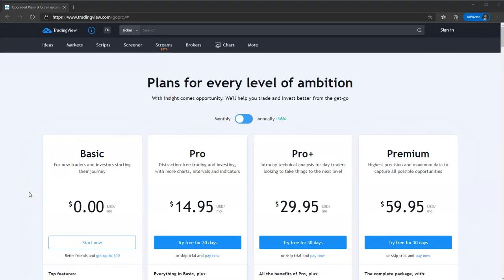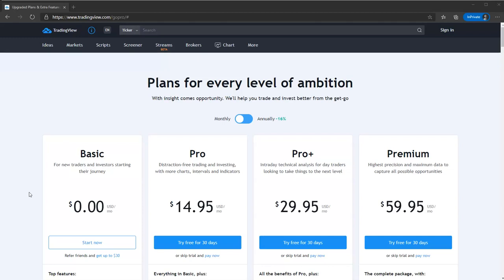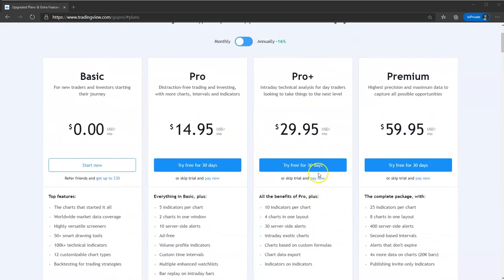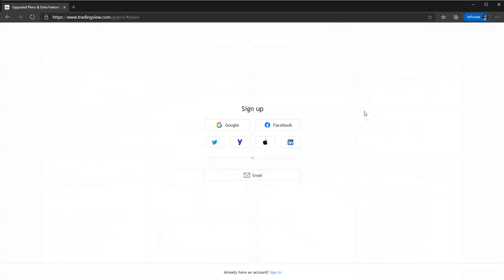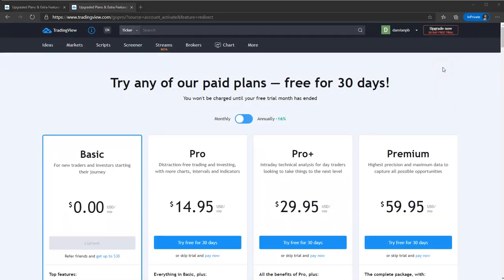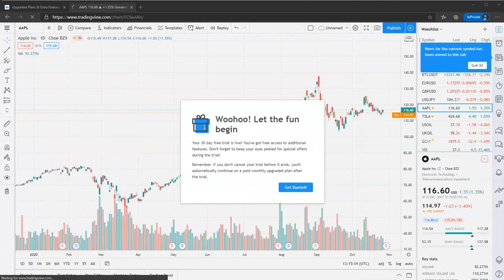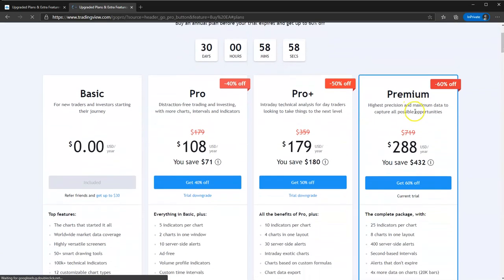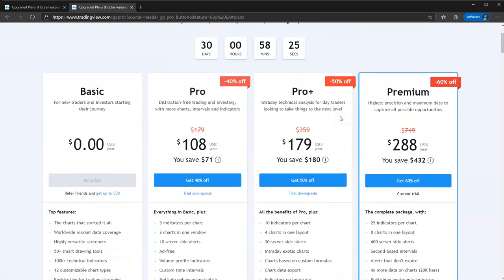TradingView Tutorial 1. Open Account and Save 60% on Premium Membership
PaulBratby.com Presents - TradingView Tutorial Episode 1